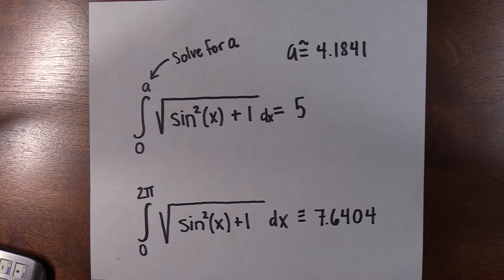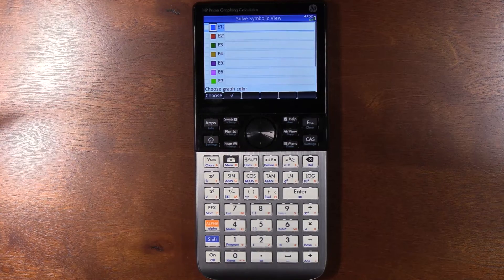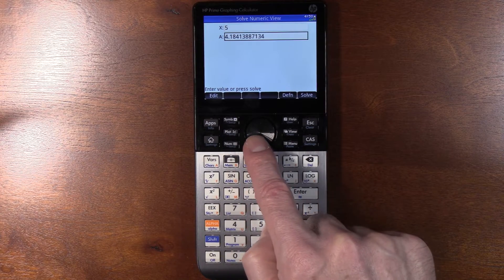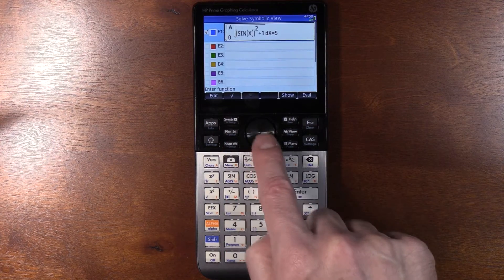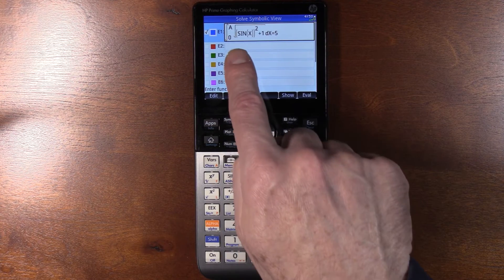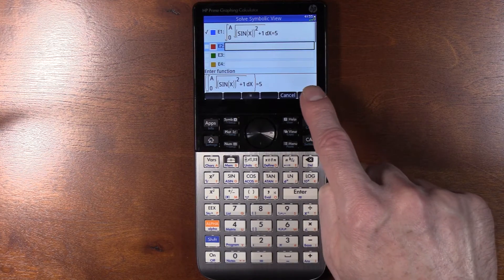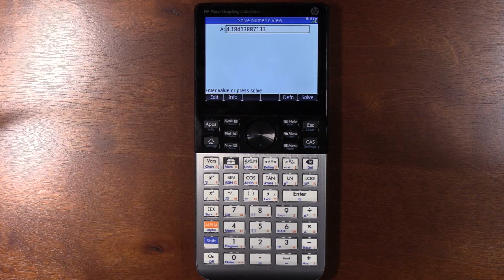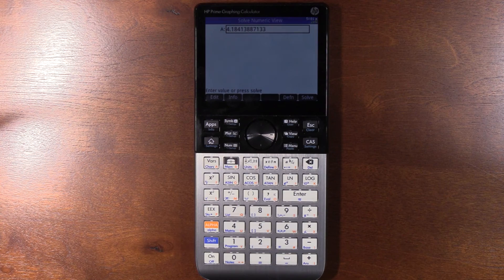Solving Definite Integral with unknown upper bound with the hp Prime solver (v2)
UPDATE:  According to my latest info (Thank You, Craig Lewis), the hp Prime bug has been corrected, and the calculator no longer has a problem parsing the information correctly.

In a previous video I showed the TI-36X Pro solving this same problem and then attempted (but failed) to show the hp Prime solving it.

In this video we have overcome the obstacle (turns out it is a known bug) and used the hp Prime to successfully solve for the upper bound of a definite integral.

In the original, removed video...

I originally posted a longer version which included a problem when I started with a guess of A=1000, but later I discovered that this was occurring because I am still running an old version of the software (I miss the days when software was better-tested b/c you could not rely on after-the-fact over-the-air updates).

I also got rid of a section where I entered a guess of A=1.5*pi, which I mistakenly thought was not working correctly, when it most definitely was.  I'm not sure why I was so clueless.

I guess I was unfairly critical of the hp Prime in the original video, so I felt I should take it down.